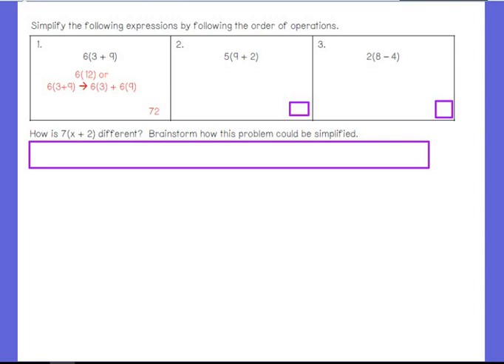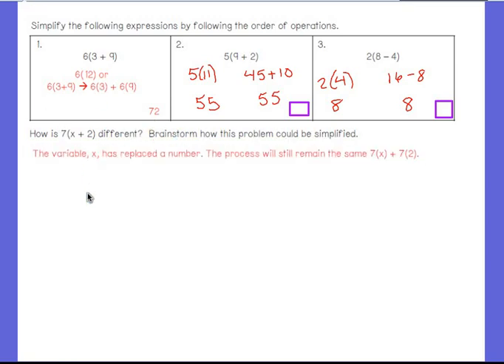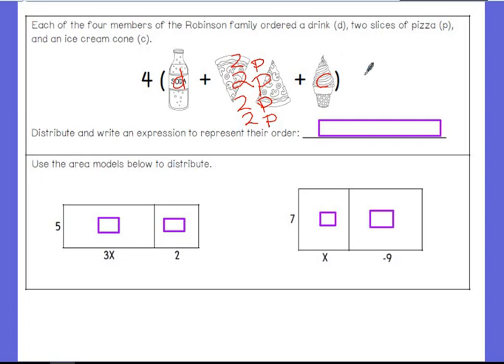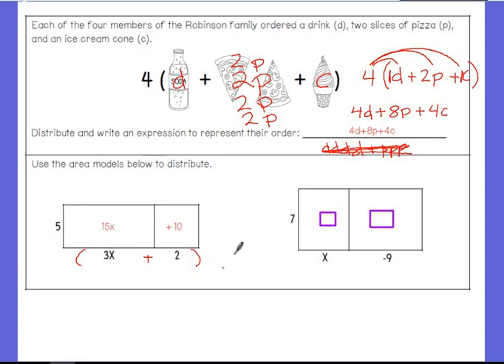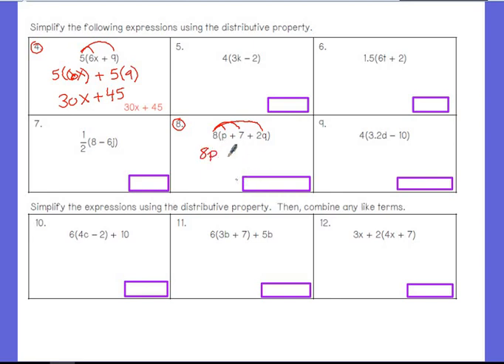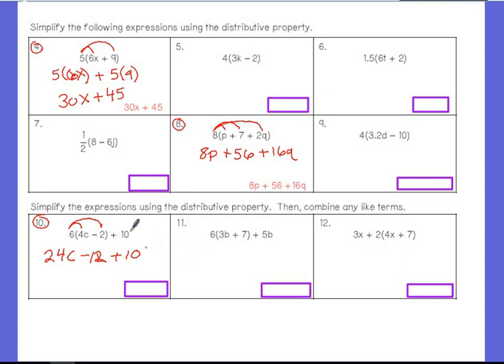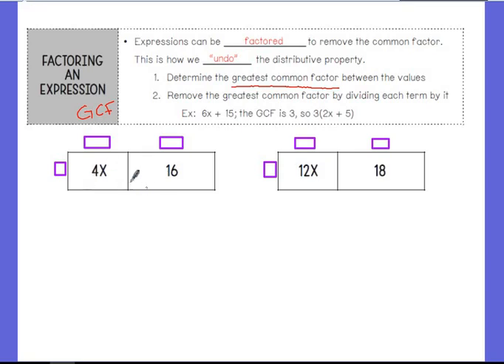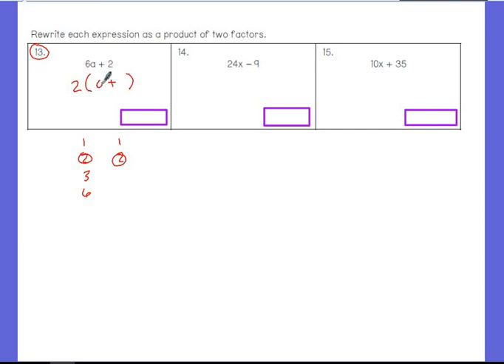Expanding and Factoring Expressions SH2 Notes (1-6-2019 5-53-27 PM)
Student Handout 2 Notes